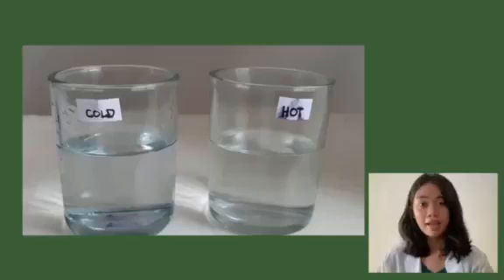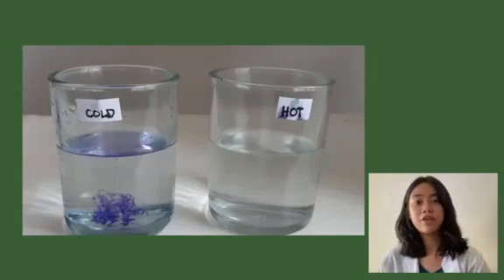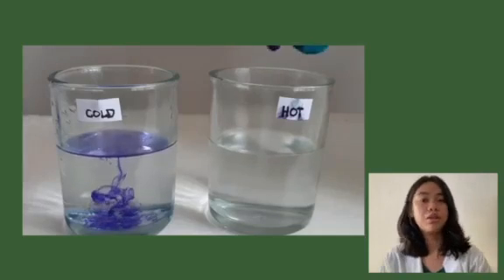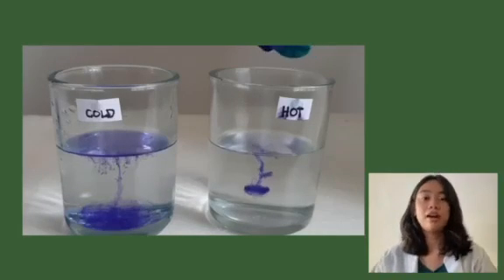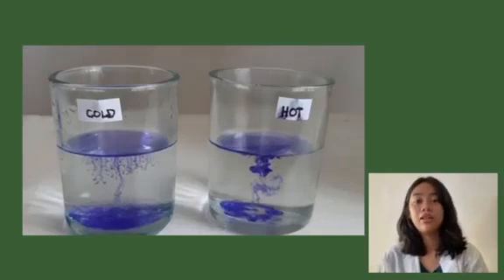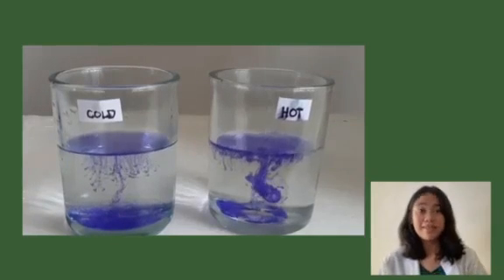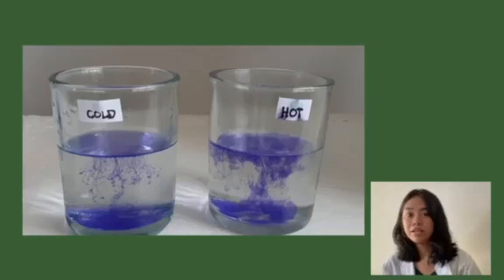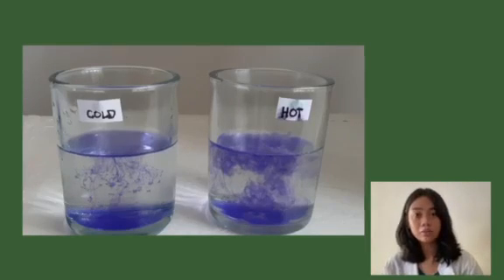Osmosis and Diffusion Experiment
Biology Experiment